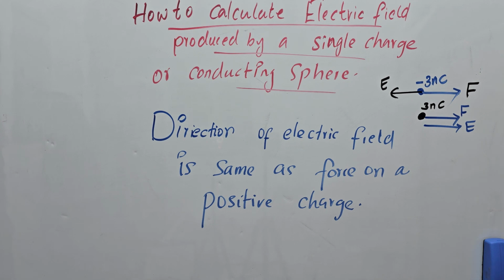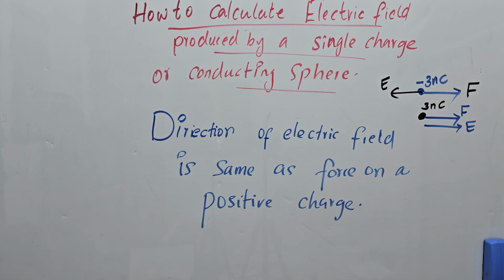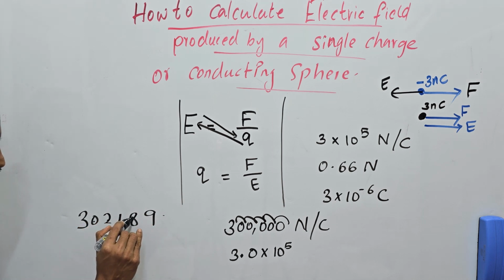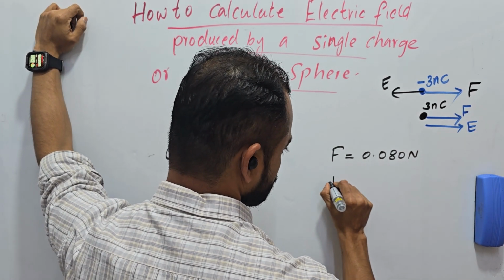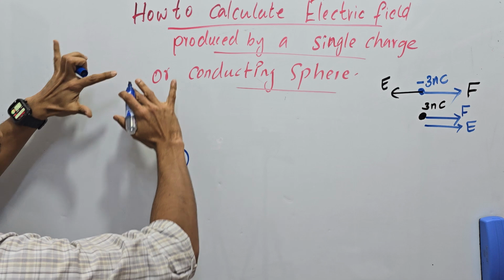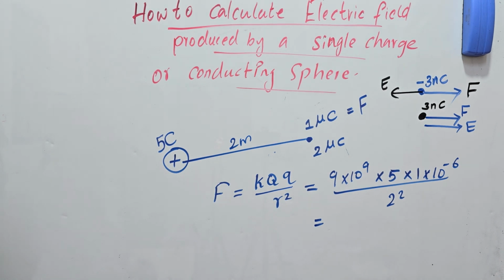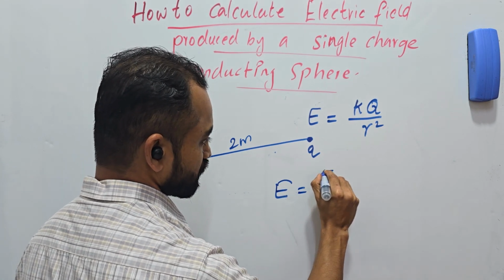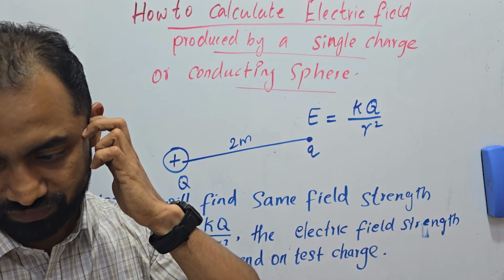EOT1 - Grade 10Adv Physics -2024-25 - Part 1